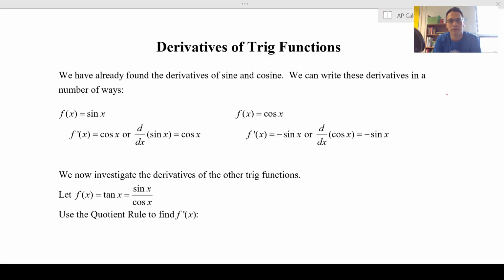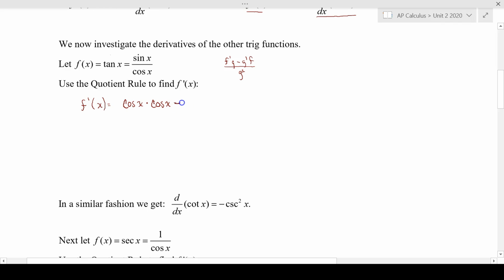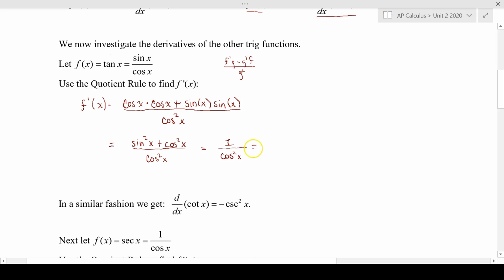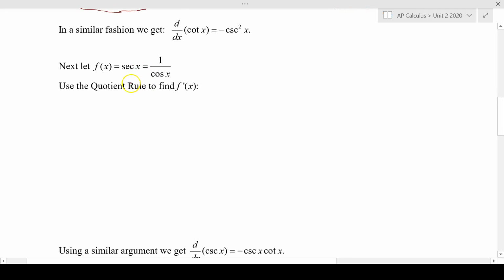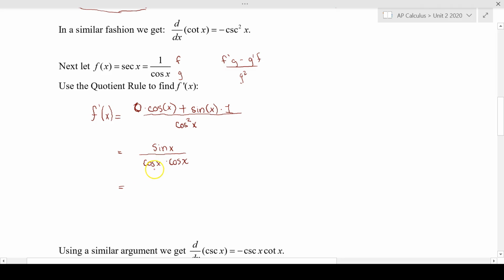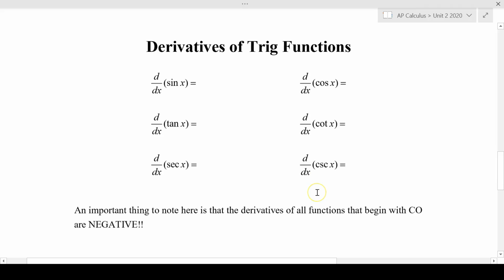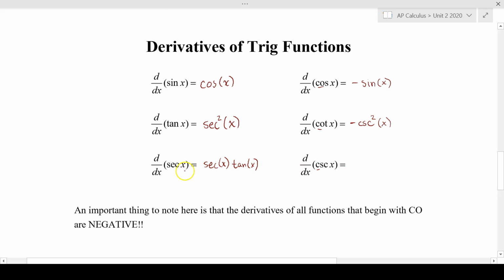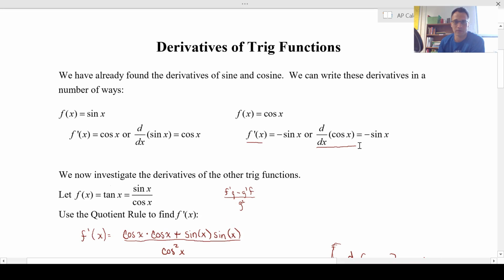Derivatives of Trig Functions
In this video, we show how we can use the quotient rule to find the derivatives of the six basic trigonometric functions.